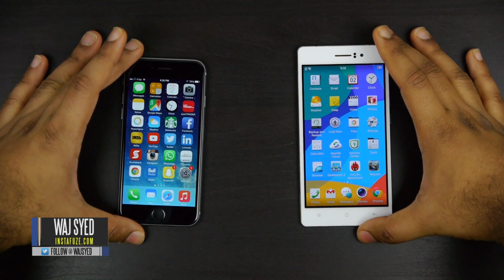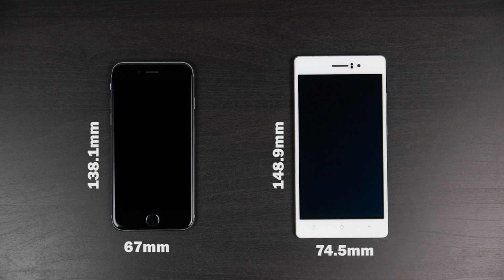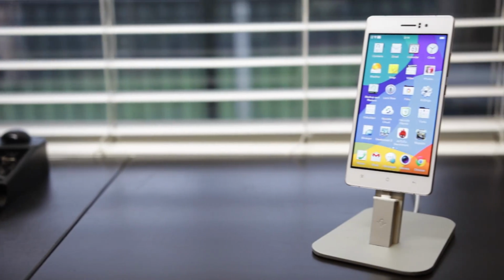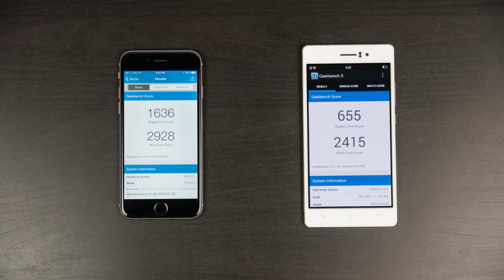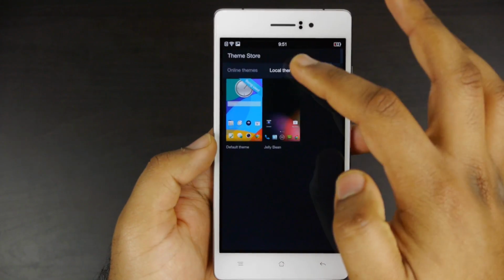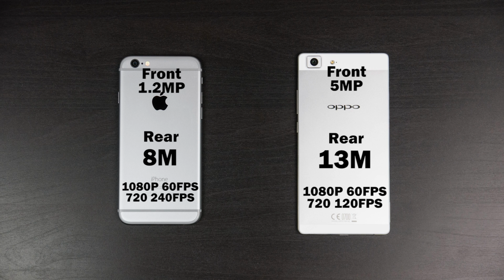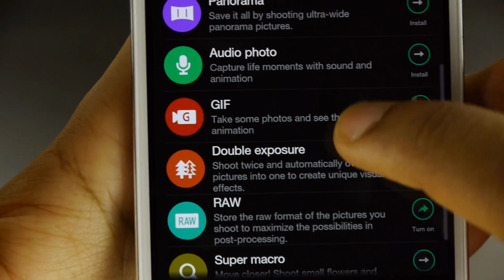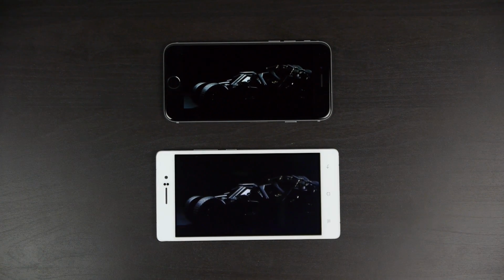Oppo R5 Vs iPhone 6 Full Comparison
Here is our comparison of the Oppo R5 Vs the Apple iPhone 6.